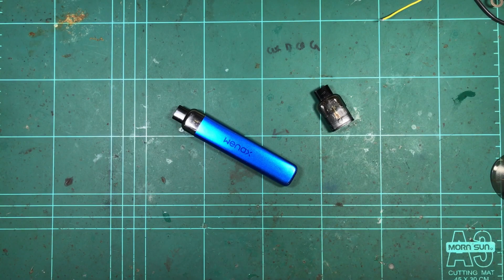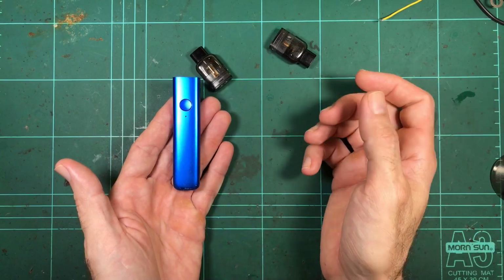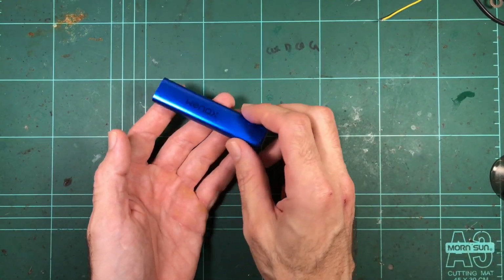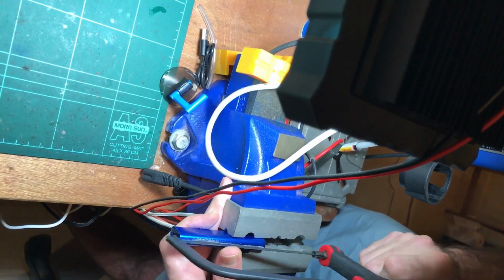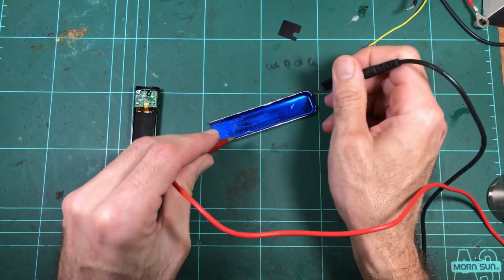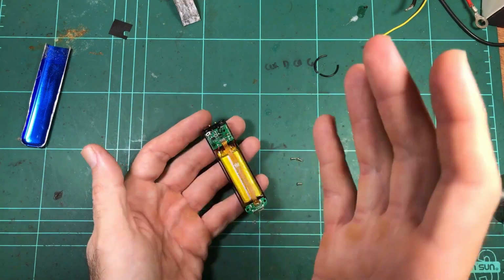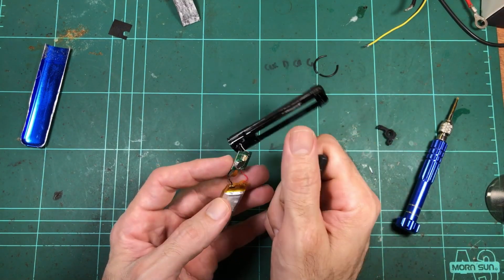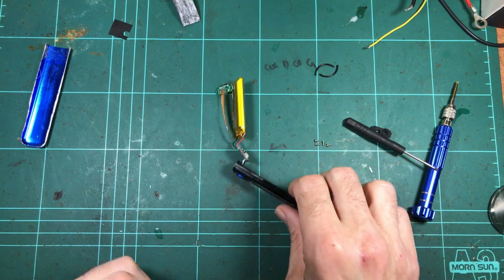Geekvape Wenax K1: Destructive Disassembly + Review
Only Wenax K1 disassembly on YT?? This pod like a lot is completely sealed and the only way in is with a dremel and a hacksaw. All in all a decent little unit, will update this description with a link to the Reddit post on the charging and battery tests.